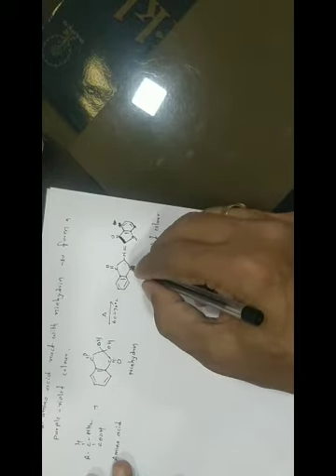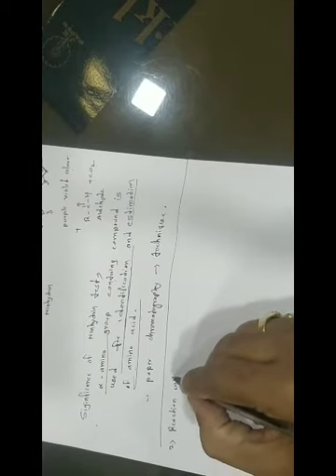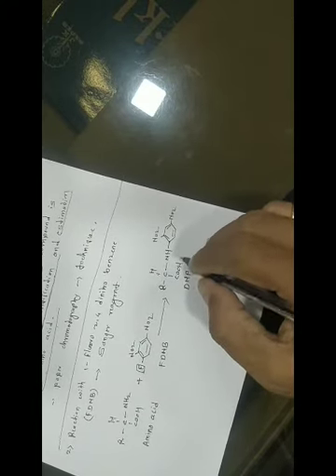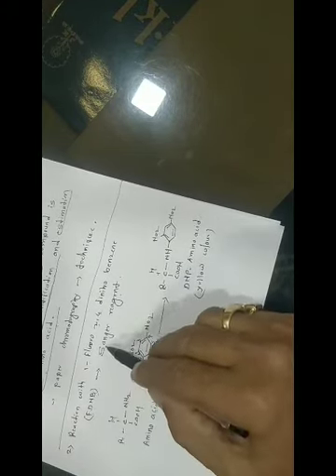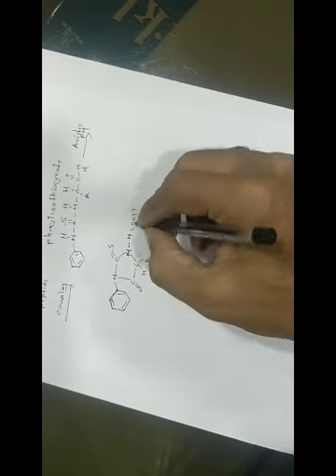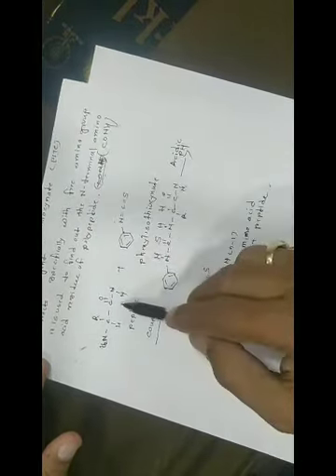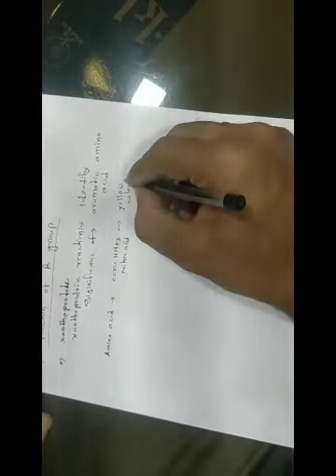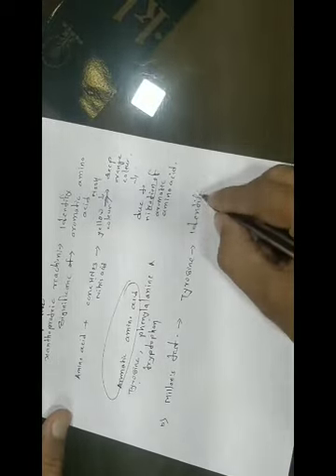BCP : Zwitterion Amino Acid and Chemical Properties part 2. By Dr. Nitin Patil Sir.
Shree. Gulabrao Deokar Institute of Pharmacy and Research Center Jalgaon Maharashtra.